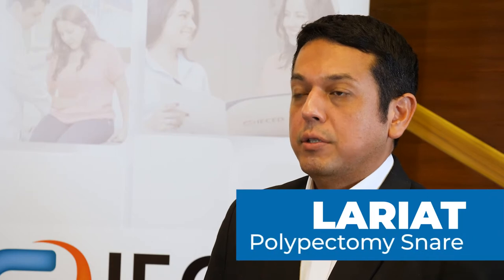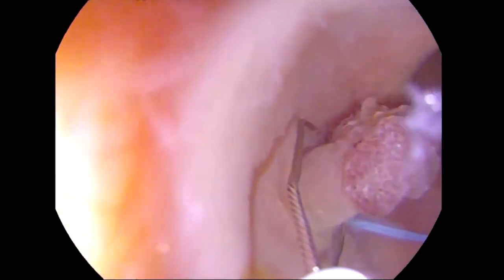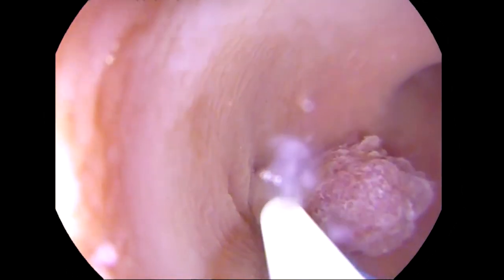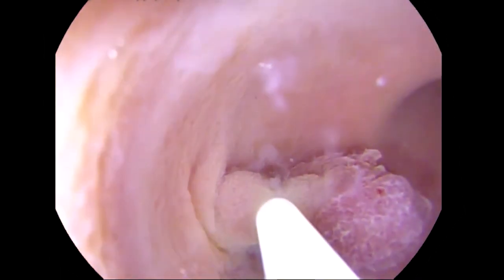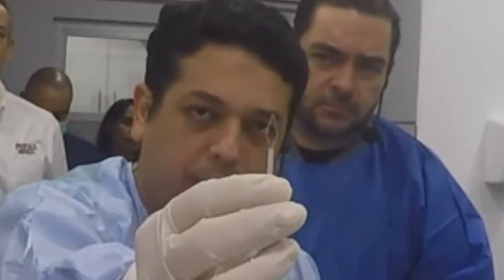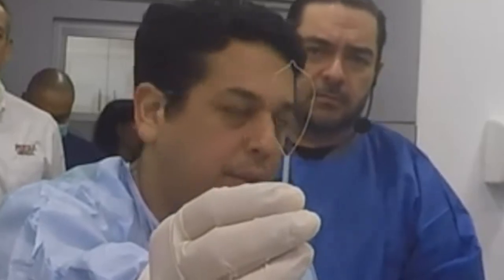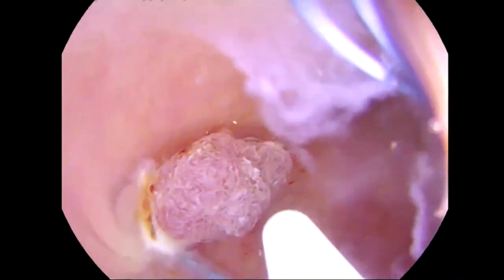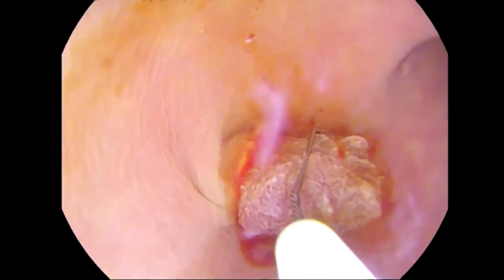Endoscopy On Air 2021 | Dr. Carlos Robles: LARIAT™ Snare Clinical Overview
𝗧𝗵𝗲 𝗰𝗼𝗻𝘁𝗲𝗻𝘁 𝘀𝗵𝗮𝗿𝗲𝗱 𝗶𝗻 𝘁𝗵𝗶𝘀 𝘃𝗶𝗱𝗲𝗼 𝗮𝗿𝗲 𝘀𝗼𝗹𝗲𝗹𝘆 𝘁𝗵𝗲 𝗼𝗽𝗶𝗻𝗶𝗼𝗻𝘀 𝗮𝗻𝗱 𝗲𝘅𝗽𝗲𝗿𝗶𝗲𝗻𝗰𝗲𝘀 𝗼𝗳 𝘁𝗵𝗲 𝗽𝗵𝘆𝘀𝗶𝗰𝗶𝗮𝗻 𝘀𝗽𝗲𝗮𝗸𝗲𝗿, 𝗻𝗼𝘁 𝗼𝗳 𝗦𝗧𝗘𝗥𝗜𝗦.

A clinical overview of the LARIAT Snare presented by Dr. Carlos Robles Medranda, Gastroenterologist and Head of IECED at Endoscopy On Air 2021.